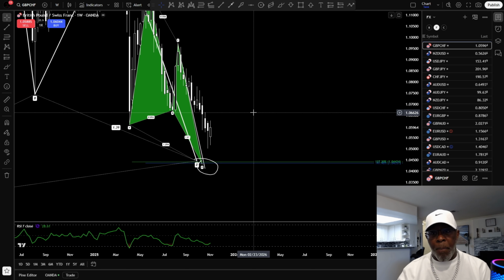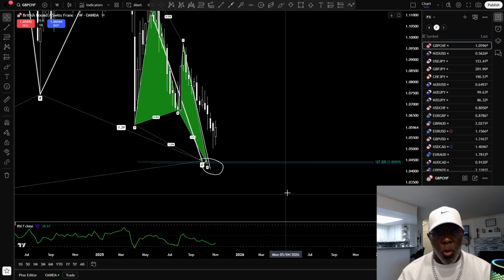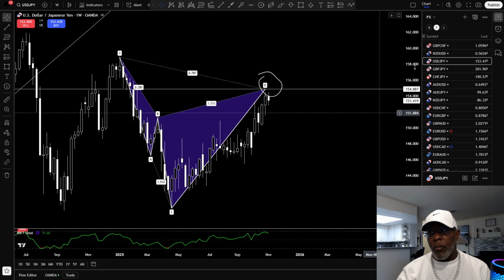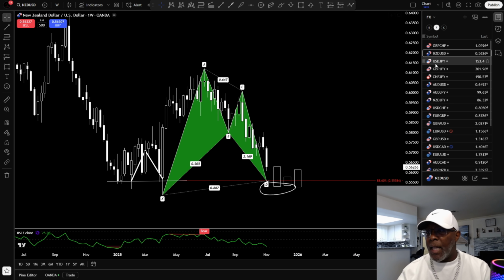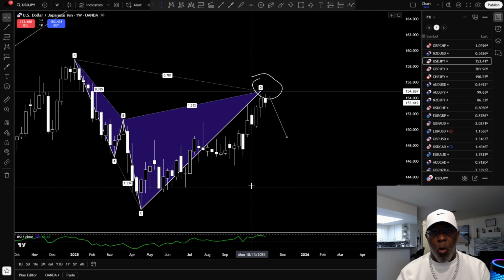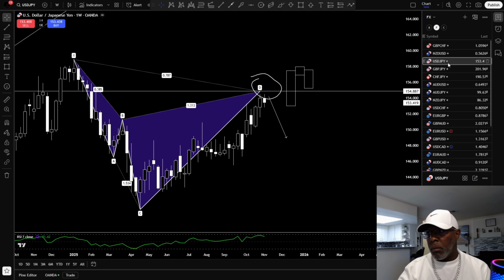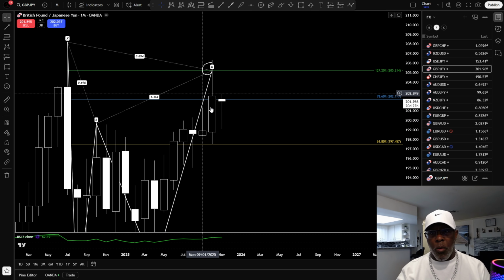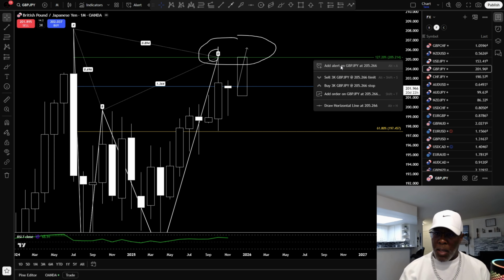From Chaos to Clarity: Defining Your Area of Interest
When you’ve done the work — identified your structure, your pattern, your ratios — your job is done.
From this point forward, it’s no longer about analysis. It’s about patience.

You see, the Area of Interest is where probability and discipline meet.

This is where traders either become professionals… or stay amateurs.

The amateurs keep trading. The professionals keep waiting.

Because when price finally comes to your level — when the RSI shows divergence, when you see that three-bar reversal — that’s your confirmation. That’s conviction.

That’s when the crowd shows its hand.

And that’s when you act — not because you’re guessing, but because the market has arrived exactly where you told it to weeks ago.

Less is more. Fewer trades, stronger setups, higher conviction.

This is how you move from chasing the market… to leading it.

Welcome to The Area of Interest.